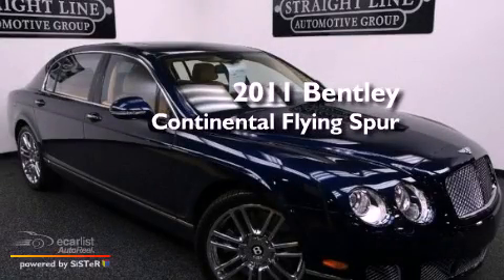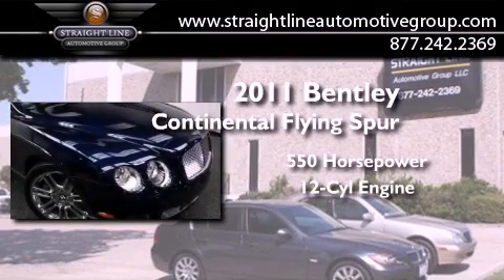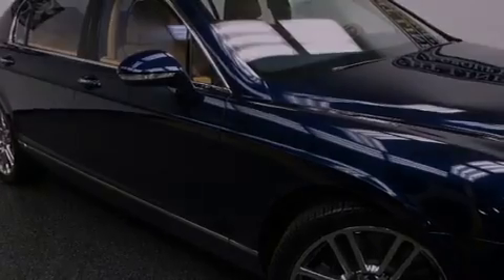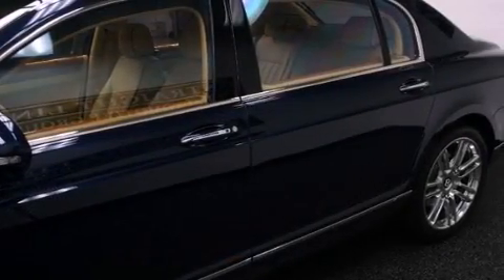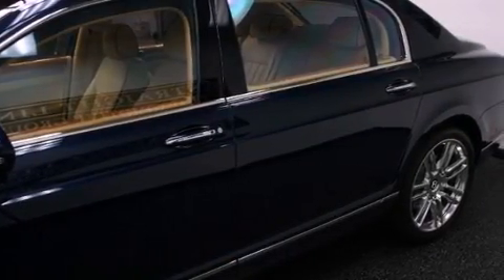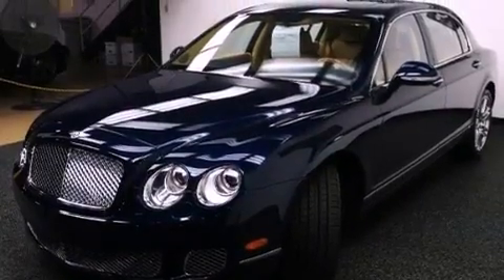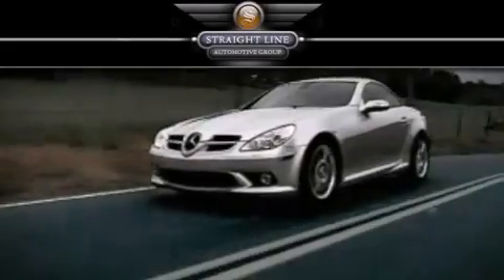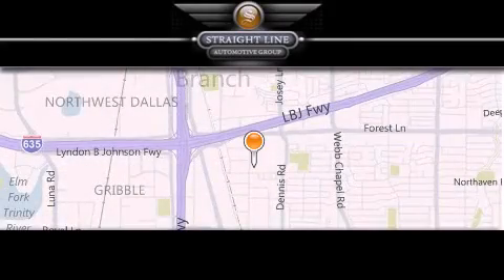Pre-Owned 2011 Bentley Continental Flying Dallas TX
Year : 2011
 Make : Bentley
 Model : Continental Flying
 Engine : 6.0L DOHC 48-valve twin-turbocharged W12 engine
 Trans . : Automatic
 Exterior : Blue
 Miles : 5,852
 Interior : Tan
 Stock : 067096x